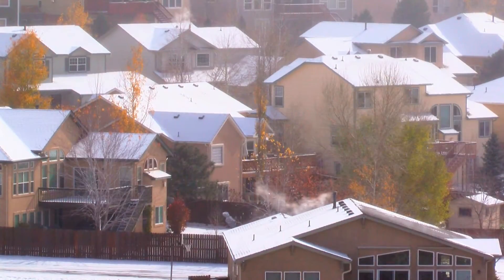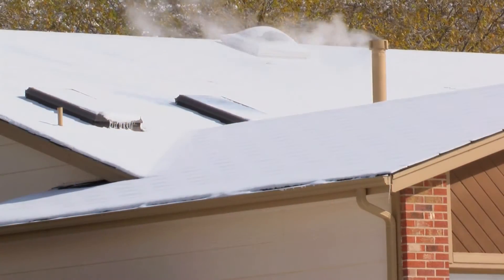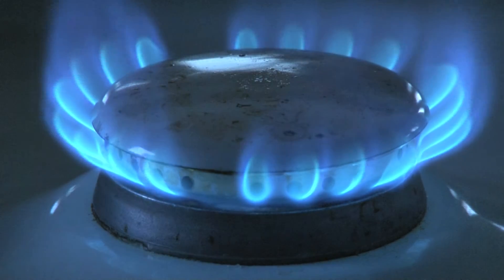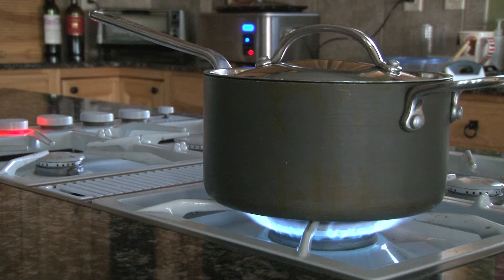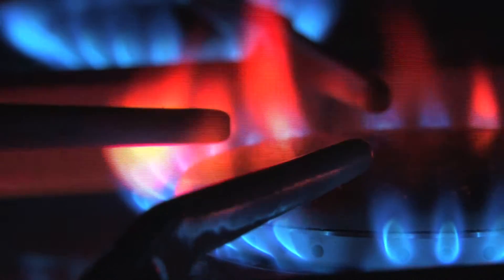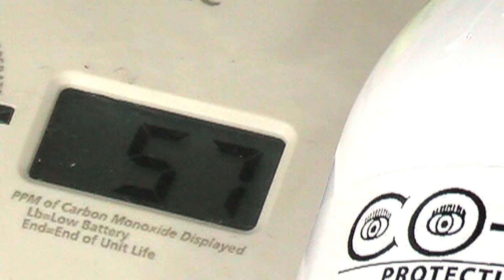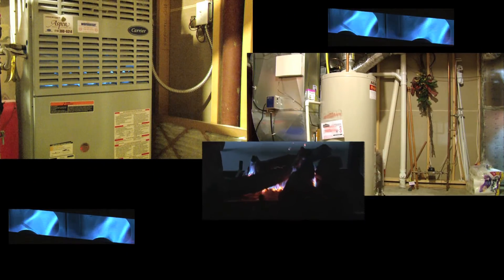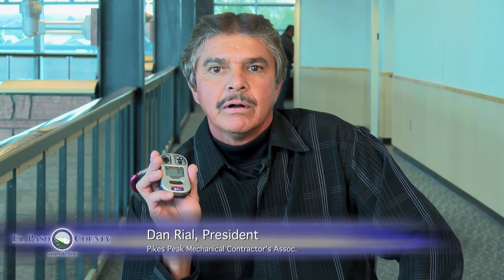Carbon Monoxide Safety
El Paso County, CO, November 20, 2014 – The Pikes Peak Regional Building Department (PPRBD) and El Paso County Public Health are stepping up their efforts to prevent carbon monoxide poisonings by equipping all building inspectors and El Paso County Public Health inspectors with carbon monoxide detectors and urging all residents to equip their homes and places of work with carbon monoxide alarms.

Pikes Peak Mechanical Contractors Association, Intellitec College, Regional Building and the national Carbon Monoxide Safety Association (COSA) teamed up to purchase and donate 15 of the highly sensitive “low level” personal detectors to El Paso County Public Health workers who regularly inspect restaurants, child care centers and swimming pools.   “We perform about 6-thousand on site inspections each year and this is a great opportunity for us to provide an additional level of public safety,” said Environmental Health Services Director Tom Gonzales.
More than 50,000 people are treated in emergency rooms each year for C.O. poisoning.

Symptoms
Symptoms of carbon monoxide poisoning vary by the amount of CO absorbed into the bloodstream.  Children, pregnant women, the elderly and people with respiratory or heart problems are at greater risk.  Trained medical professionals can check patients for CO poisoning with a simple test but diagnosis of carbon monoxide poisoning based solely on symptoms is not reliable.

Mild exposure (low levels of exposure)
·         Slight headache
·         Nausea
·         Vomiting
·         Fatigue
Medium exposure (low levels of exposure, before U.L. 2034 alarms sound)
·         Severe headache
·         Drowsiness
·         Confusion
·         Rapid heart rate
Severe exposure
·         Unconsciousness
·         Convulsions
·         Cardiac/respiratory failure
·         Death

If it's an emergency, Dial 911